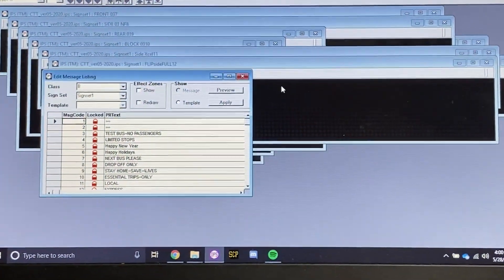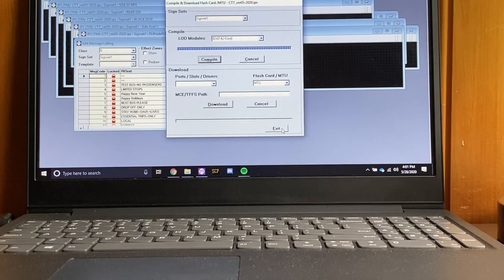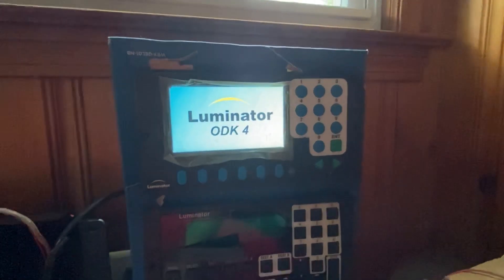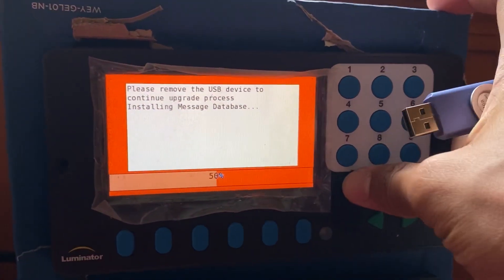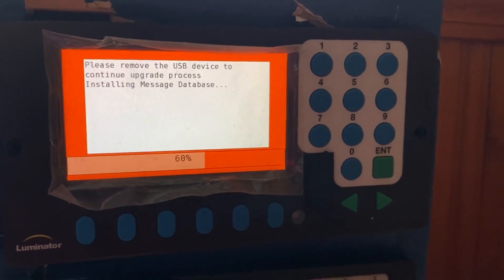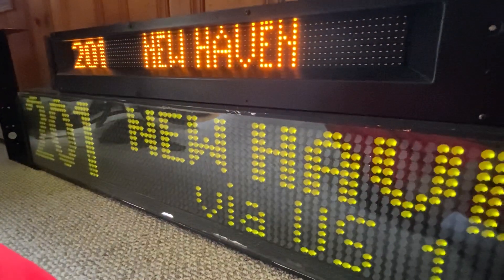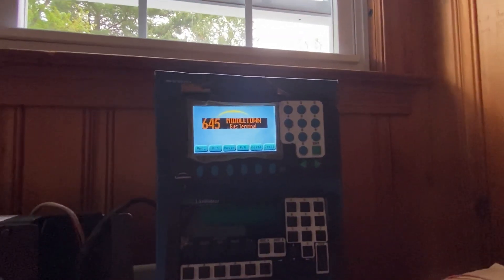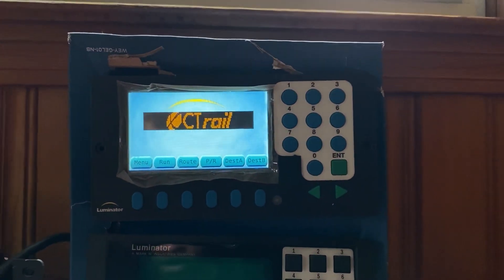[LUMIN] Reprogramming a Luminator ODK4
See playlist at bottom for more videos on Luminator sign tech and tutorials and stuff.

A short video showing how to reprogram/upload a new message listing to a Generation 1 ODK4. Requires:
- A computer with Luminator IPS 3.0+,
- USB 2.0 Flash Drive
- Luminator ODK4.